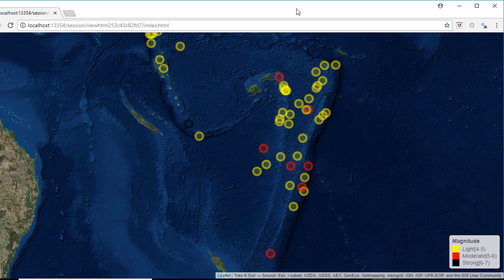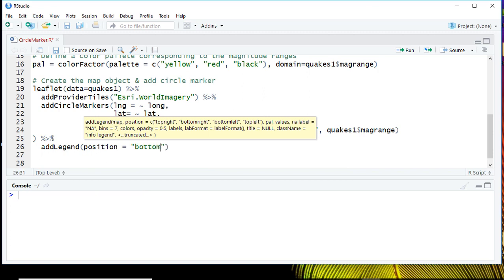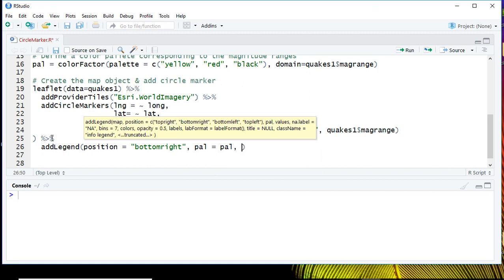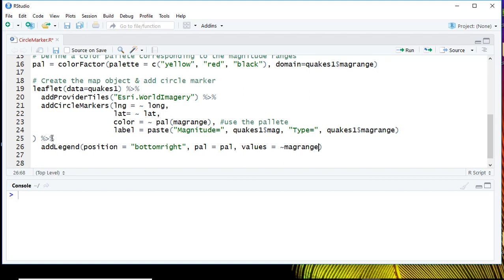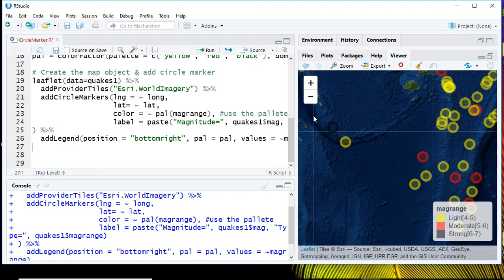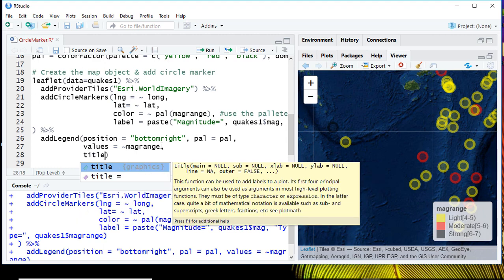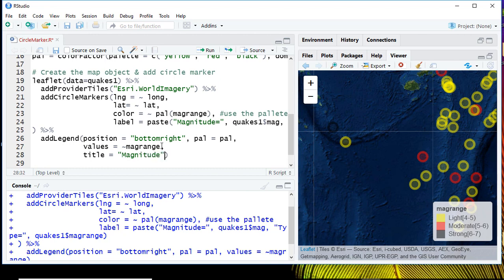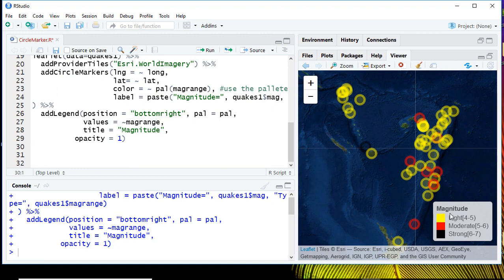R Leaflet Tutorial | Add a legend to map | addLegend function demo #11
R Leaflet Tutorial | Add a legend to map | addLegend() function demo

How to add legend to R leaflet map.